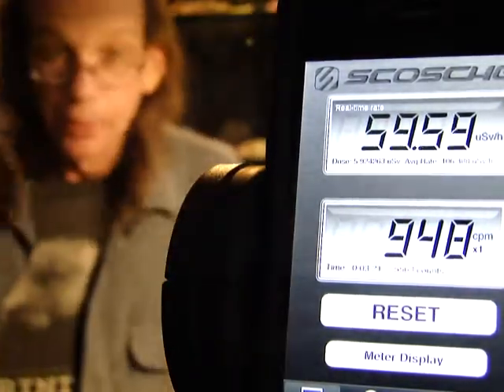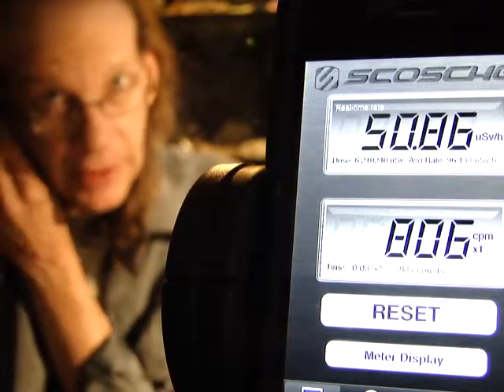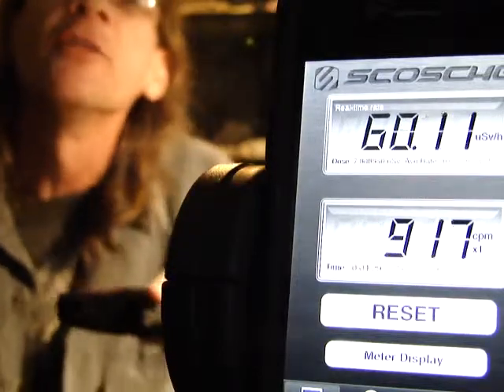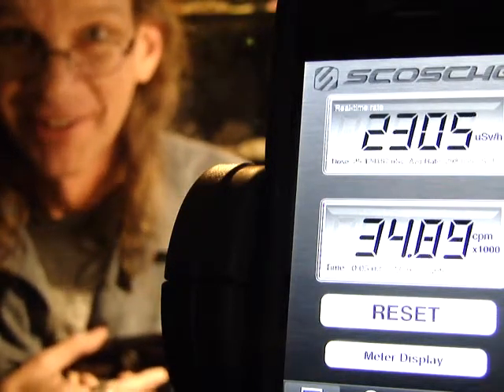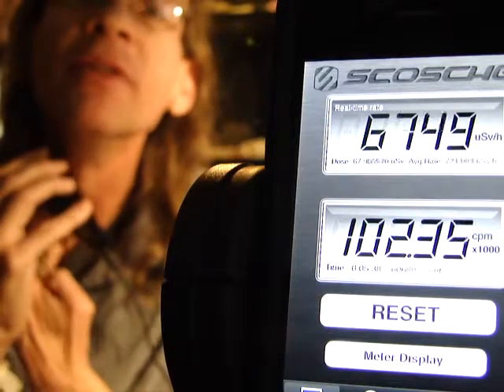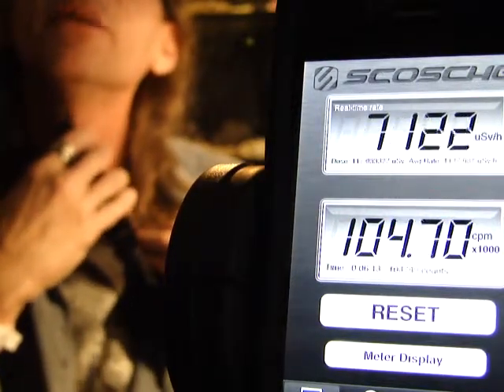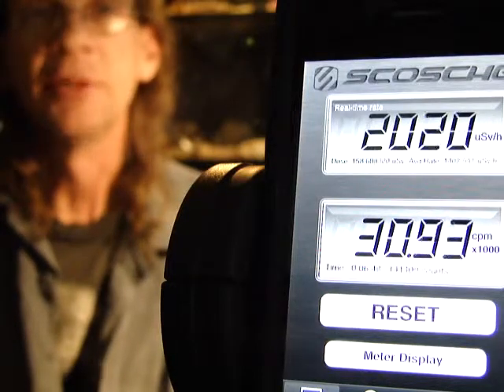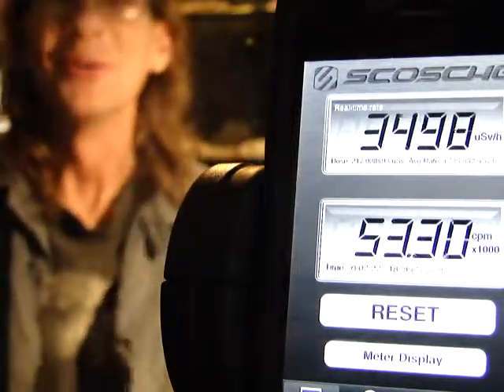Nuclear Waste - Hair of the Dog Pt. 6 - 24hrs Since 200 millicuries of Iodine 131 Real Time Counts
Wow is all I can say, please note that the CPM Meter has a rather large multiplier, top reading is real time in microseiverts.
Radioactive Iodine Ablation: Part 6 - 24 Hours since 200 millicuries Radioactive Iodine 131 administered.
First Things First, A heartfelt thanks for all the well wishes and support through this difficult time!
Word to the wise, CHECK YOUR NECK! While Papillary cancer is treatable the approach is aggressive and VERY invasive. The term "Radical Neck Dissection" should give a clue as to the nature of the surgery, followed by a massive dose of radioactive iodine131 (so much there is a three day isolation period due to the body expelling radiation, so I will be producing toxic waste myself!. can you smell the irony?).
Got a better Detector! next vid I will remeasure "my" normal background radiation levels.
Reuse Happily Allowed with Attribution!
Special thanks to:
My Family, Friends, Doctors, Employers, the you tube/face book community.
And a sincere thanks to the people who got me off the couch and got me involved and whos bravery and honesty gave me a shred of hope for humanity!: MsMilkytheclown, Kevin Blanch, Ichicax4, Redbuttonstudio,GhostLettersReport (freedomwv),Andrewbisu, Barcaroller, connecting dots, potrblog, sheilaaliens, nibirumagick,Pink,Skyywatcher88,r3VOLt23­, artrant, my subscribers and so many more (too many to mention), Together we will change the world, one upload at a time! I am alive and plan to stay that way!

    Category

    News & Politics
    License